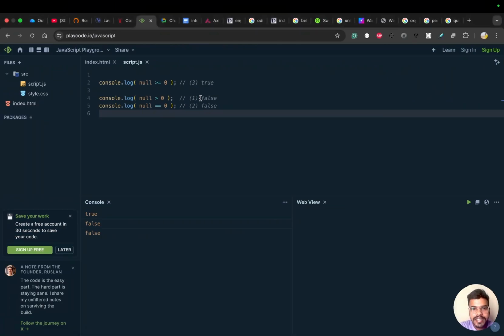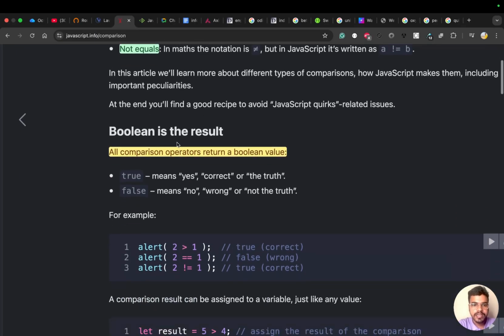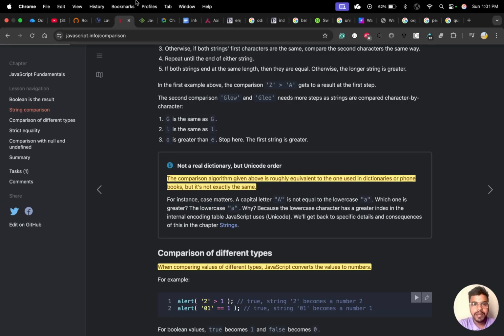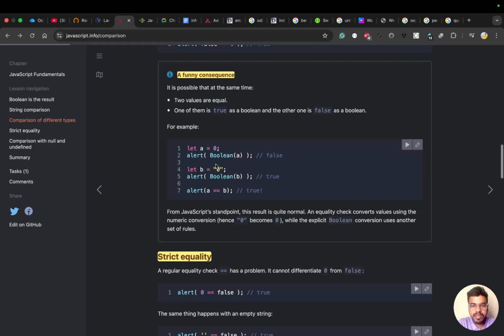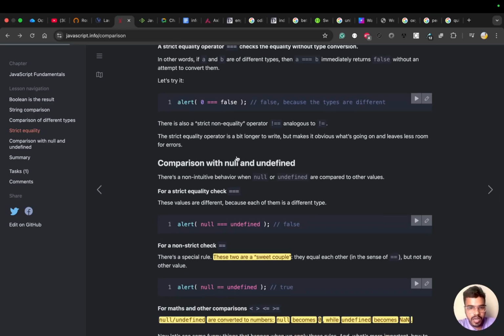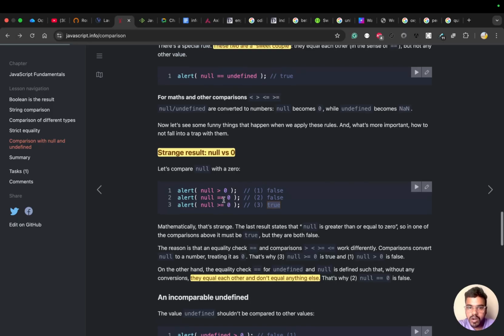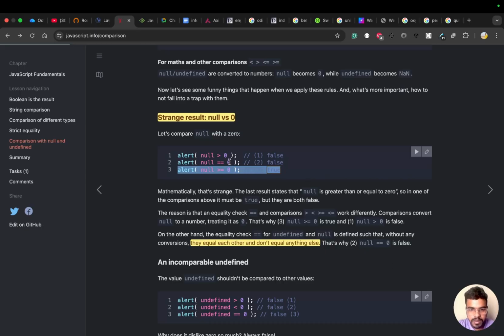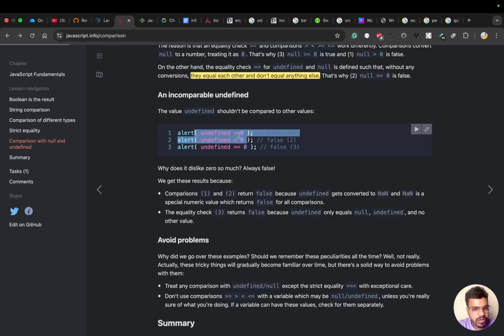Comparisons in Javascript | Javascript.info Part 1, 2.9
Learn how Comparisons work in JavaScript — a fundamental concept every developer must master! 🚀

In this video (Part 1, Episode 2.9), we’ll explore:
✅ Comparison operators.
✅ The difference between loose and strict equality
✅ Type coercion in comparisons
✅ Real-world examples and common pitfalls

Perfect for JavaScript beginners or anyone looking to strengthen their understanding of logical conditions and value comparisons.

💬 Drop a comment if you’ve ever been confused by == vs ===!